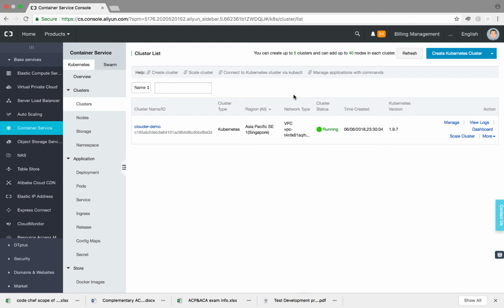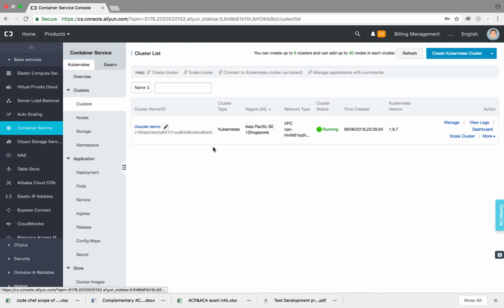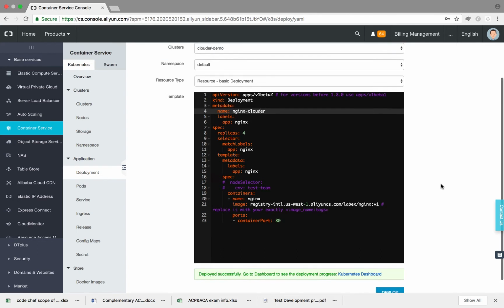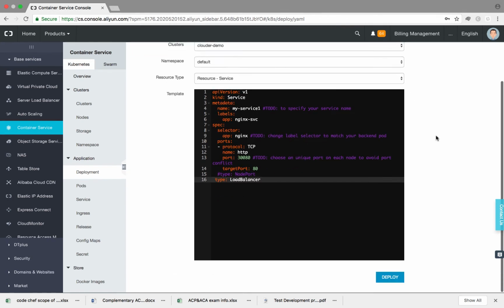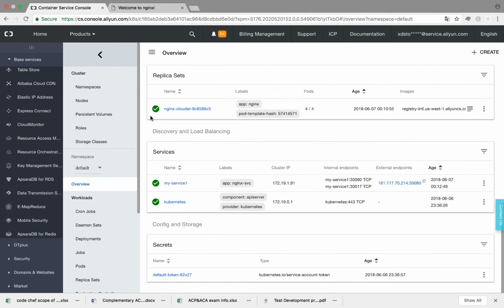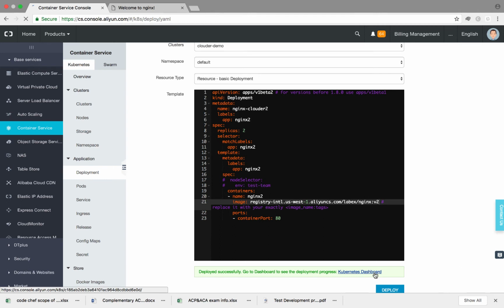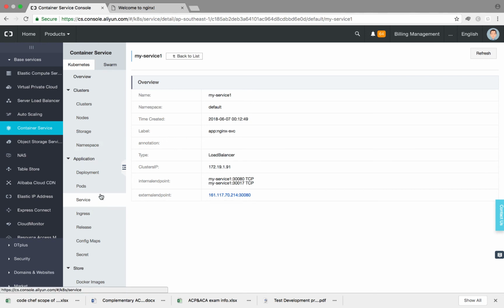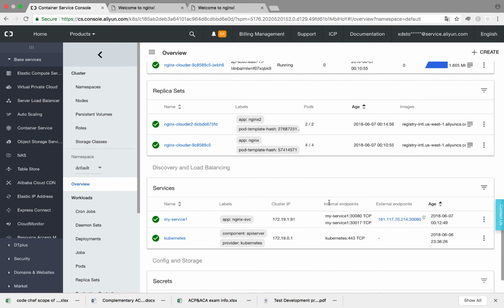How-to | Implement Blue-Green Deployment with K8s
Container Service for Kubernetes provides enterprise-level high-performance and flexible management of Kubernetes containerized applications throughout the application lifecycle. In this demo, you will see how to leverage a k8s cluster to deploy a web application and switch between 2 different deployments with only a few clicks.